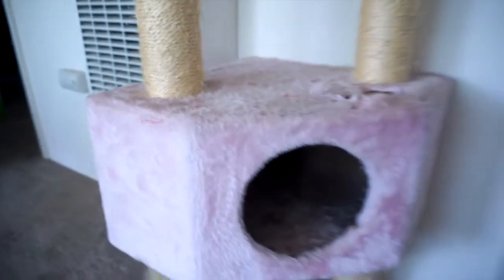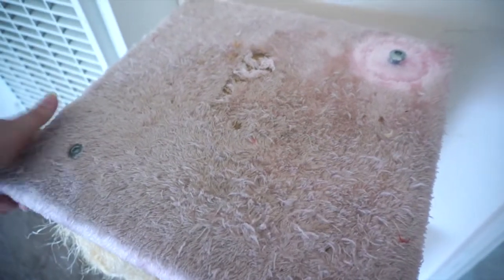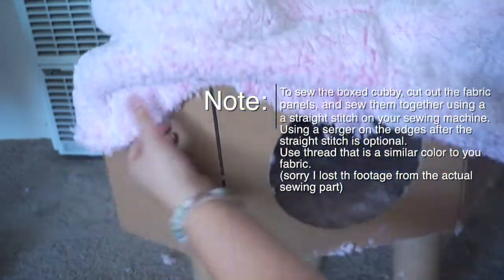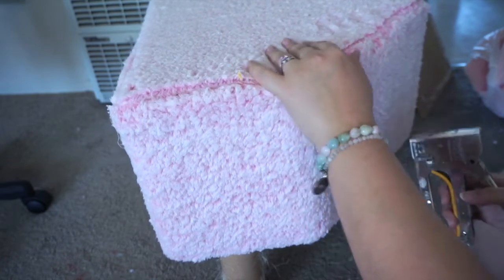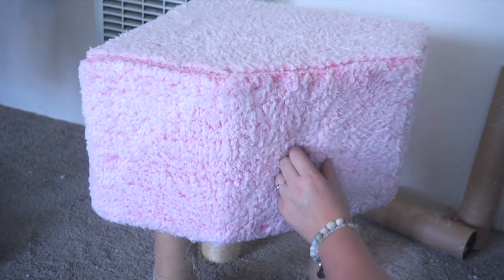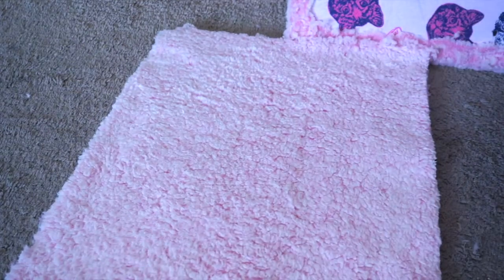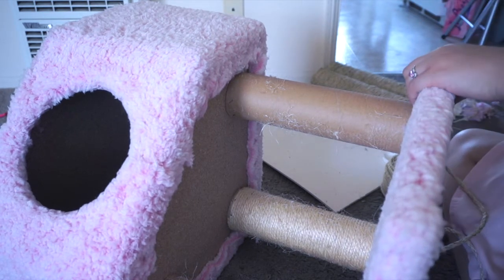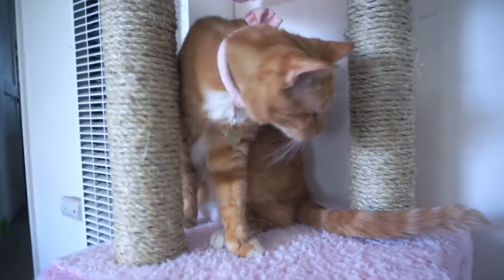DIY Reupholster Cat Tree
DIY on how to REupholster a Cat Tree! Hope this video inspires you to update your Cat Tree too~! =3

Thank you Patron Supporters: Vi Pham, Juston McKee, Hector Reyes for supporting this video!

Larissa "Para" Galarza
RoyallyDivine.com